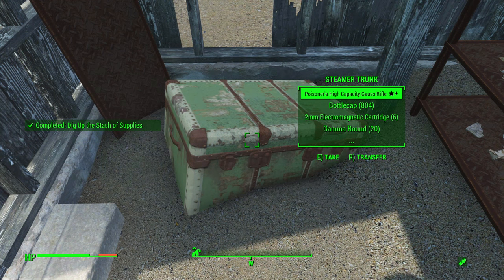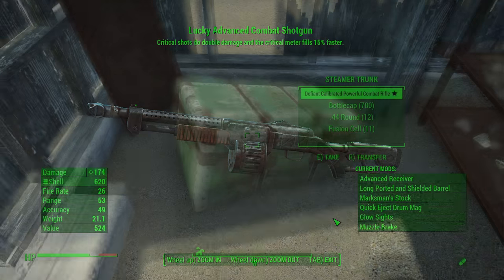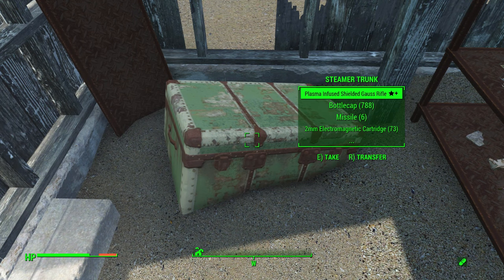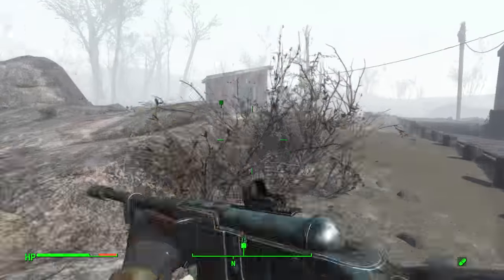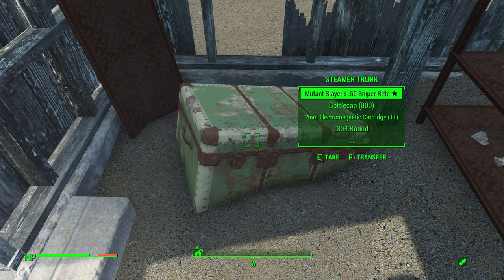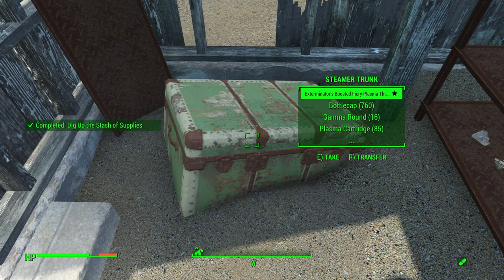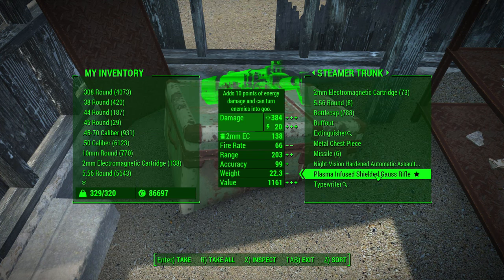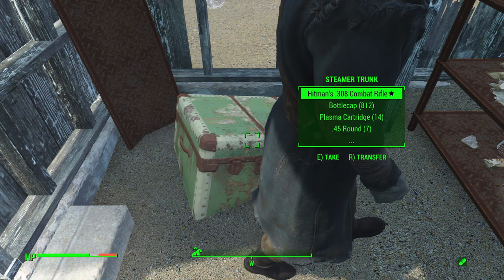Fallout 4 INSANE LEGENDARY WEAPONS CHEST - Best Legendary Weapon Farming EVER!!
This Fallout 4 Far Harbor DLC video is a guide on a secret legendary farming chest

Fallout 4 Rare Weapons - Top 10 Powerful Secret & Unique Weapons Locations (Fallout 4 Best Weapons)

Fallout 4 Rare Weapons - TOP 10 Unique & Best Melee Weapons! (Fallout 4 Secret Weapons)

Fallout 4 Best Weapons - TOP 5 Overpowered Best Legendary Weapons! (Fallout 4 Rare Weapons)